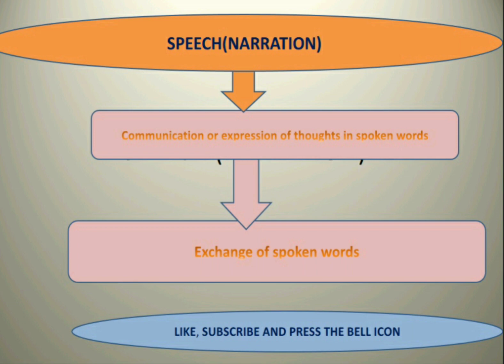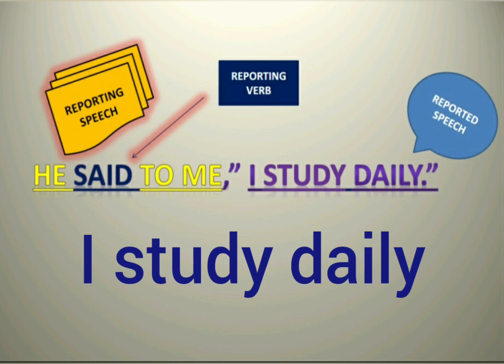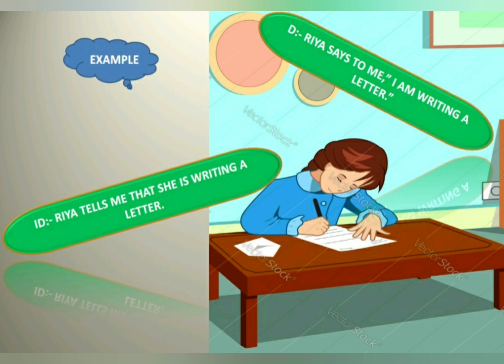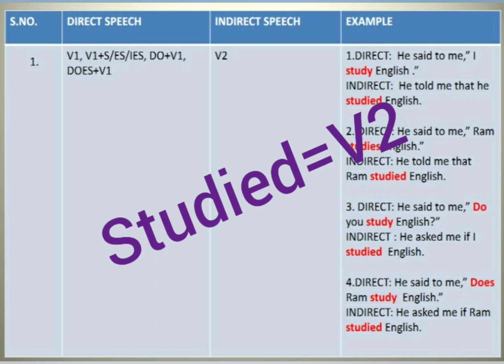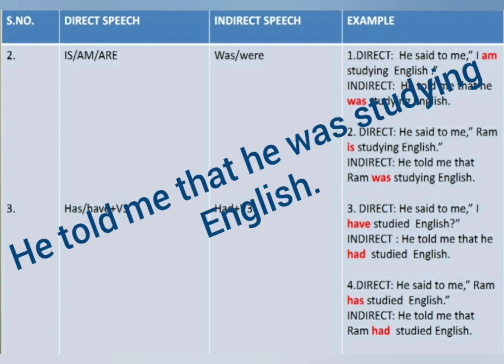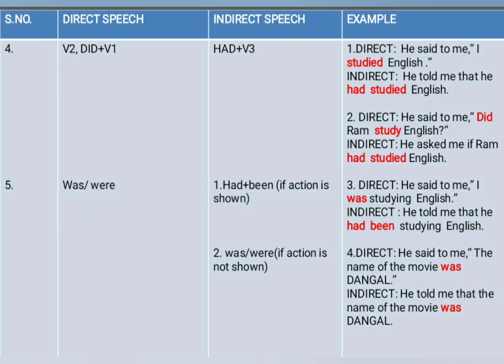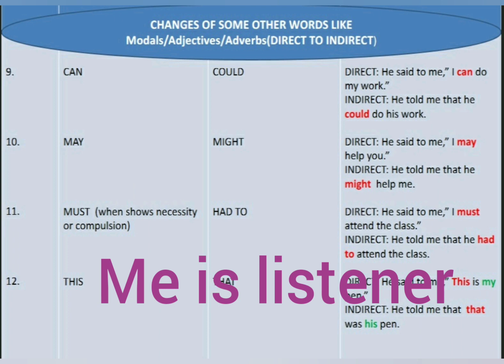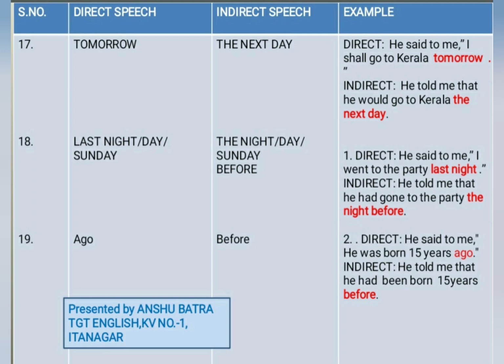Speech(Narration)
Introduction, Direct to Indirect changes